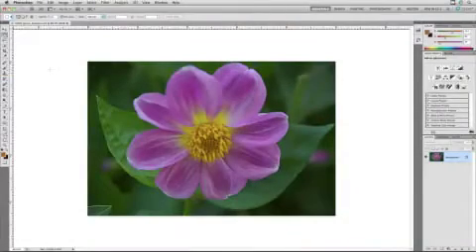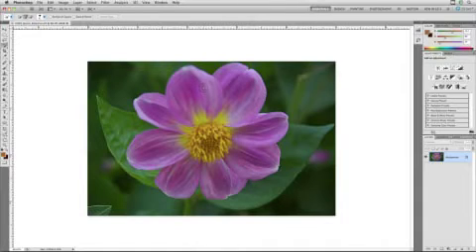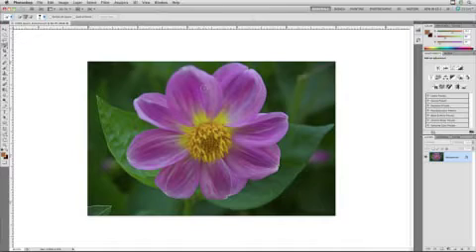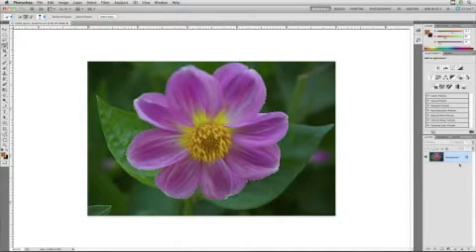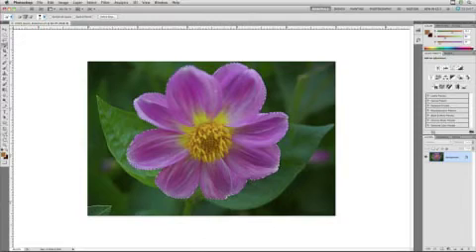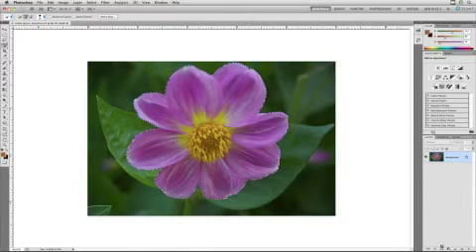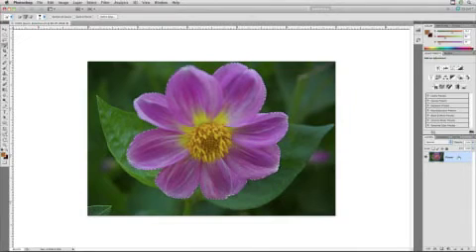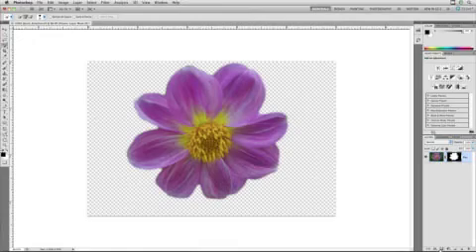20 Quick Selection Tool